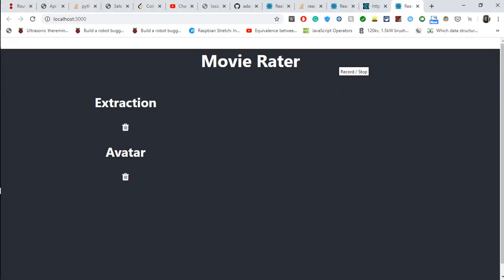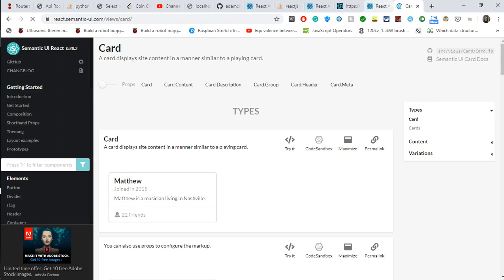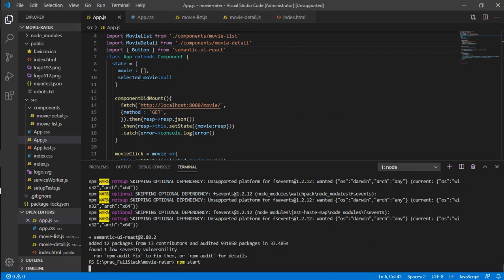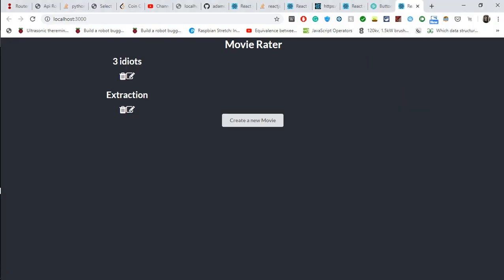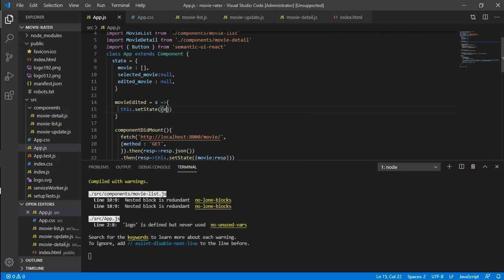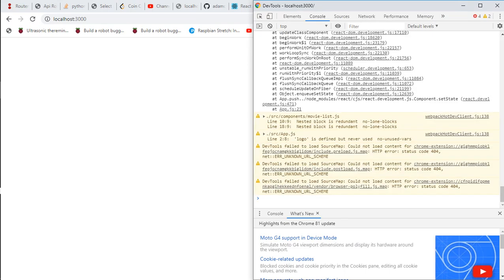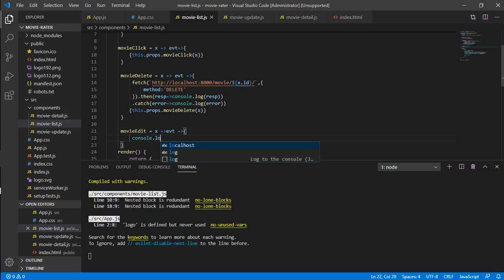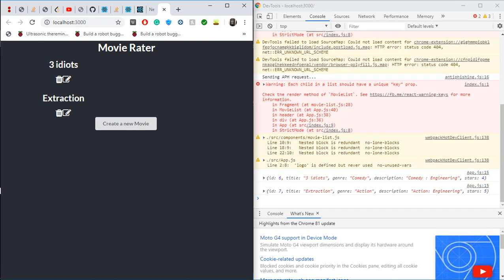Integration of Django with React (Part 10) - Update API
Integration of Django with React using the django rest framework API.